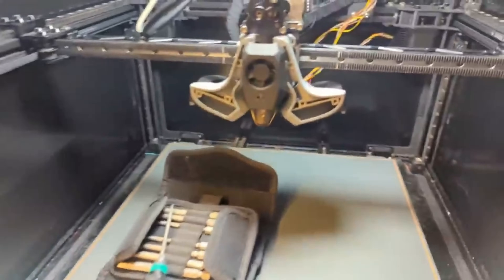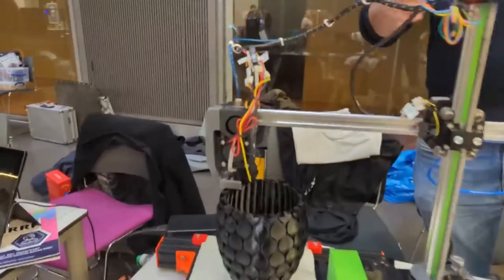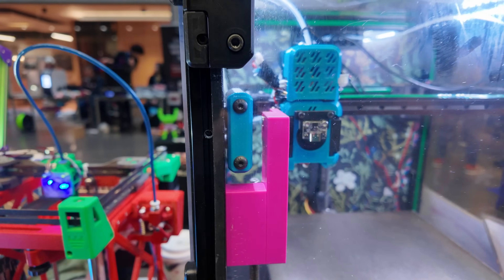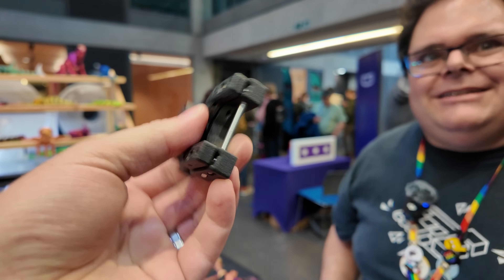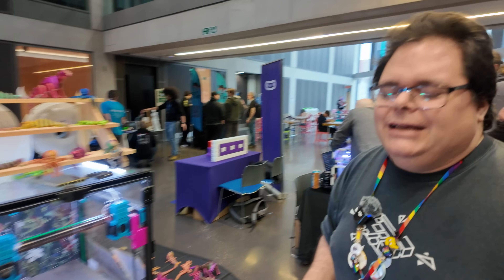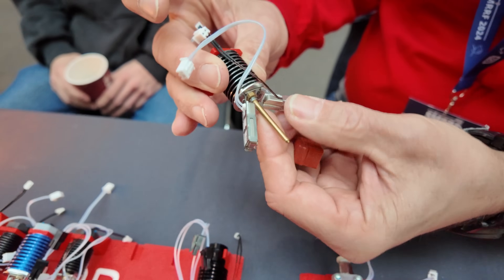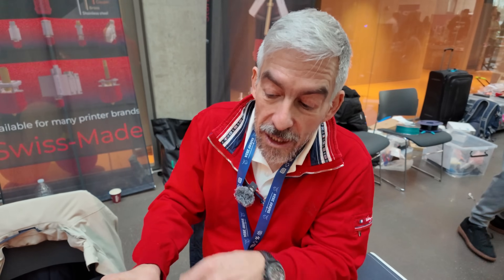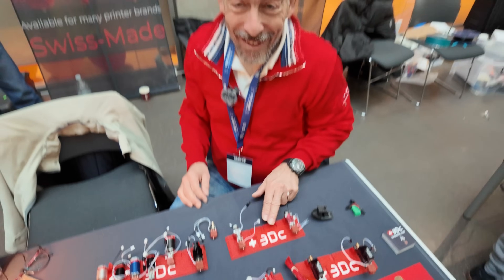A 3D Printer that CLIMBS?!? That and more from SMRRF 24!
Massive thanks to both Hueforge and LDOMotors for sponsoring this years SMRRF coverage from the UK, be sure to check them out below!

0:00 Climbing Polar 3D Printer
2:40 New Type of Toolchanger?
6:08 Swiss3dc Hotend
10:32 3d Printed Guitar Outro

Consider becoming a channel member!